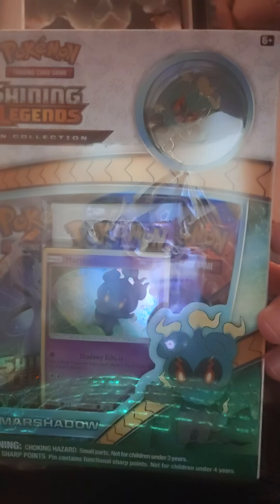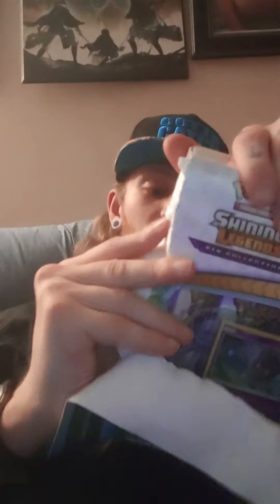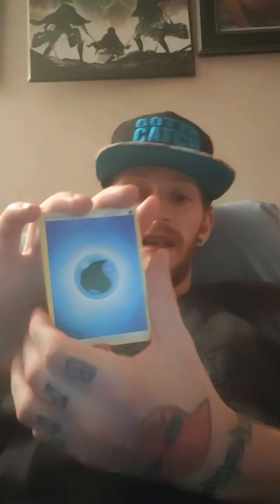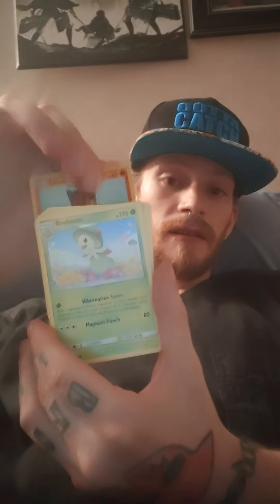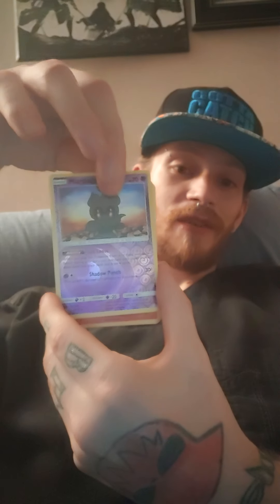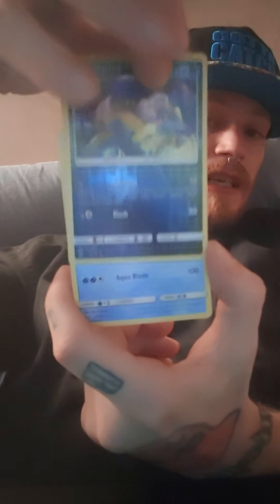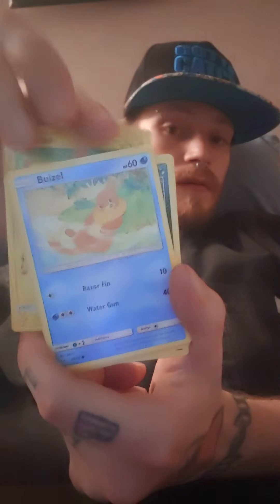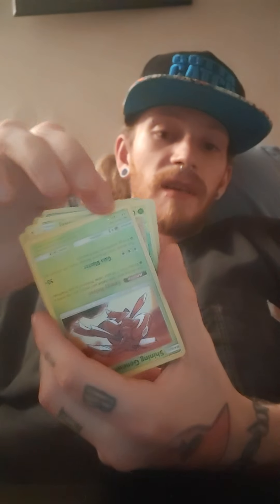Pokemon Trading Card Game - Cranking Open a Shining Legends Box less go